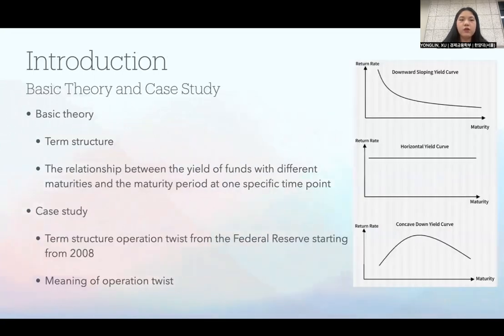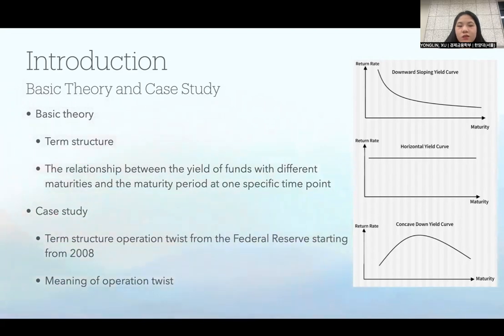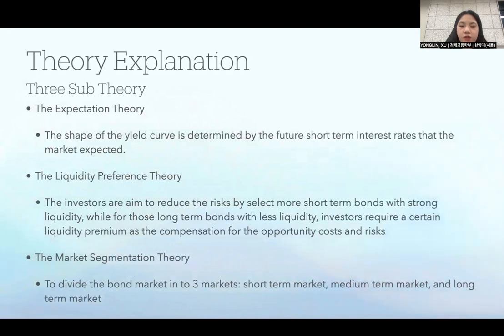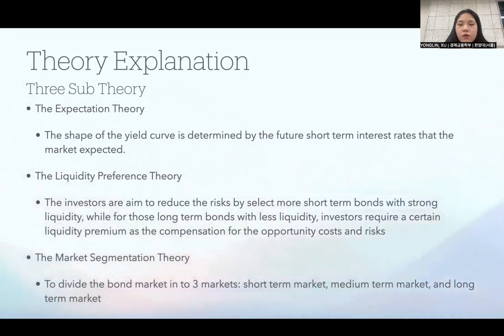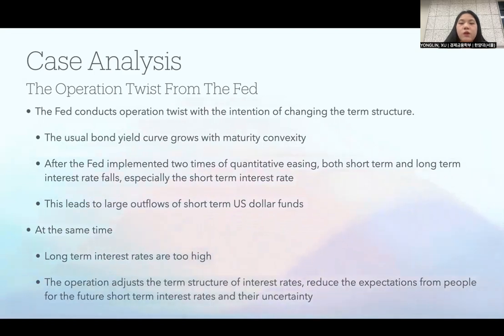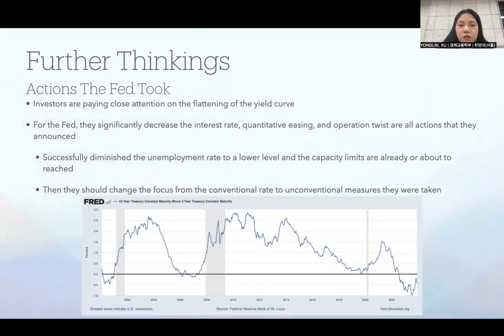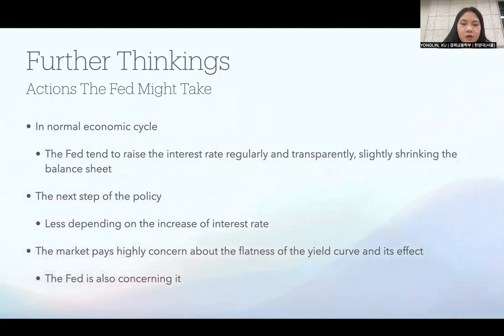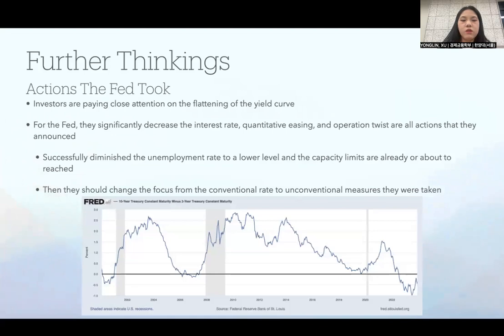채권금융론 Term Paper Final Report XU YONGLIN